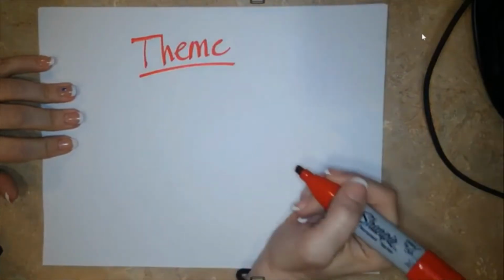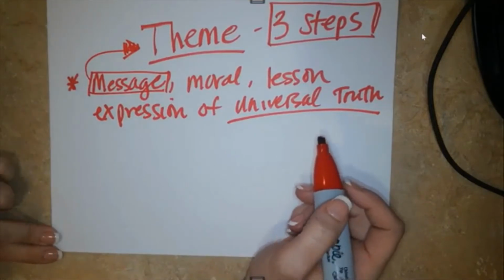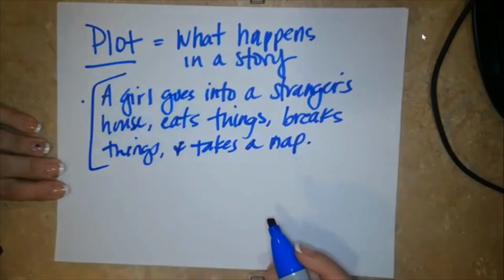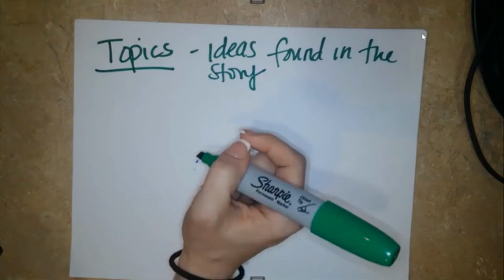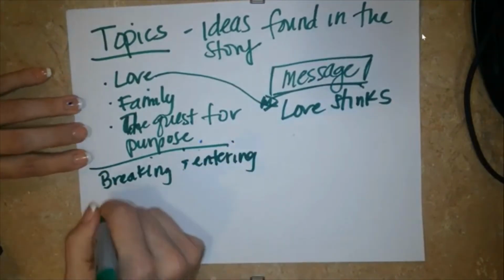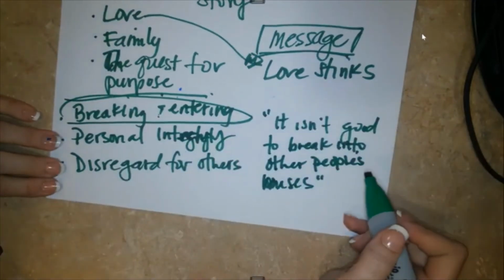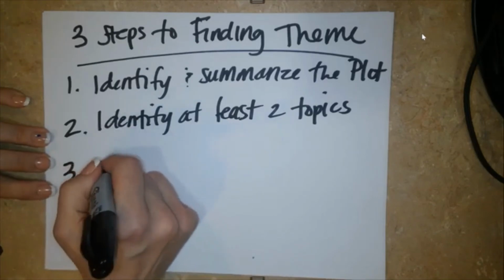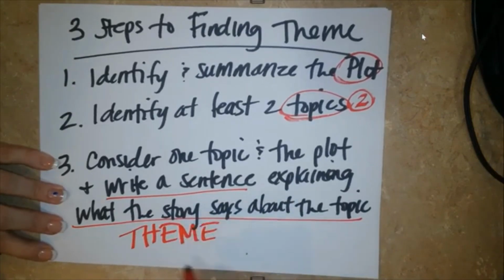Theme in 3 Steps (edited)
Learn the difference between plot, topic, and theme, and how to use the plot and the topic to identify the theme in a story.